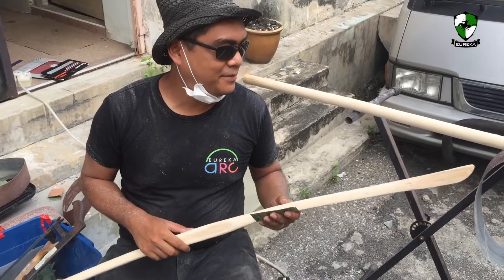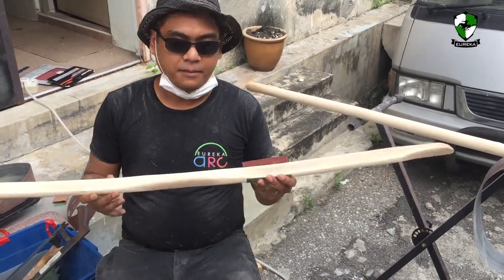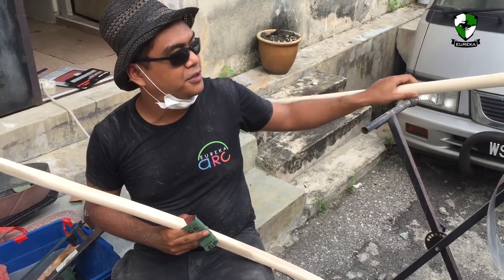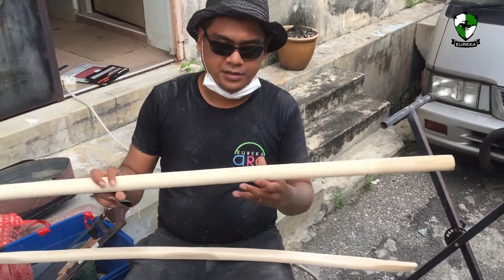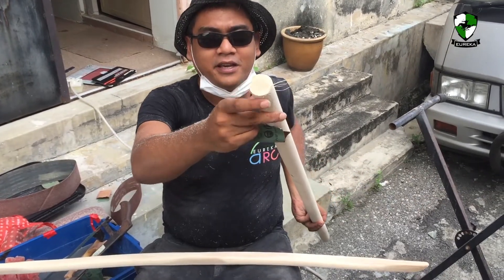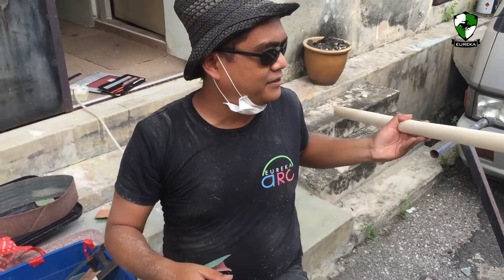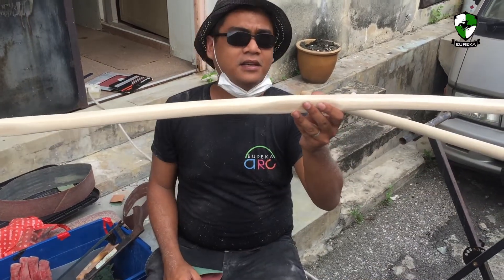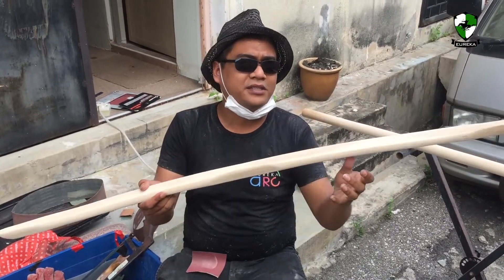Manau Rattan Bow Making - Shaping and sanding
Welcome to Eureka Archery !

In this video I will be showing the first steps in making a Manau Rattan bow. This was an order made by Eli from the USA.